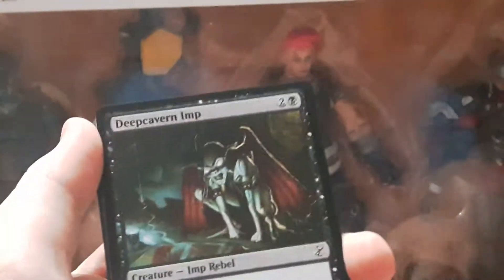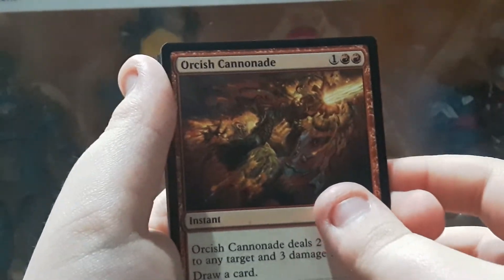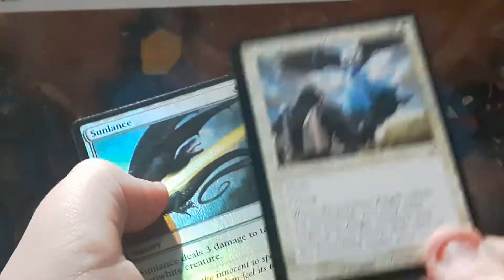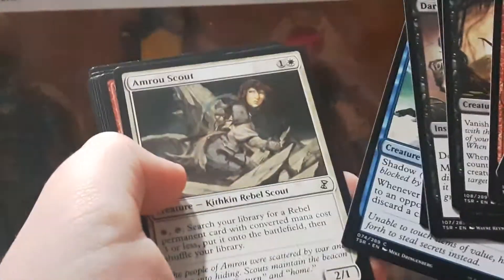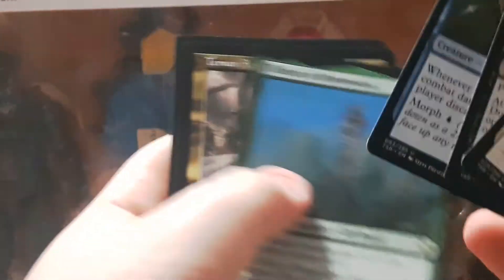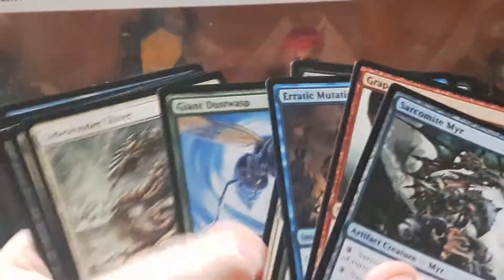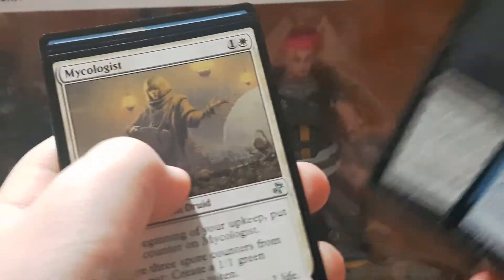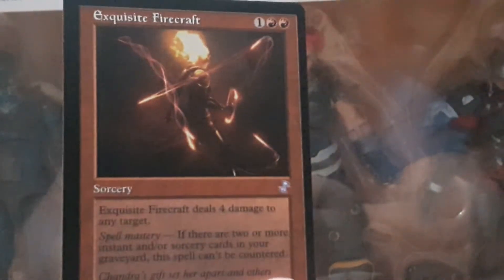Pack in time 2